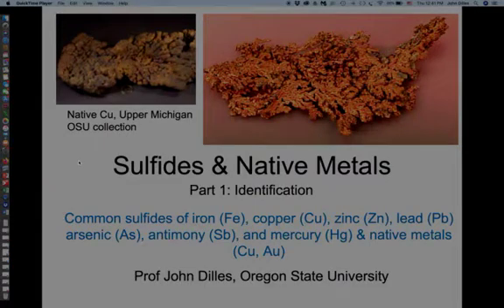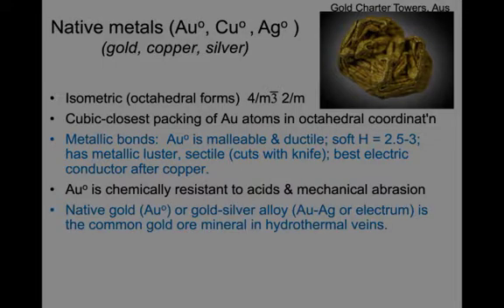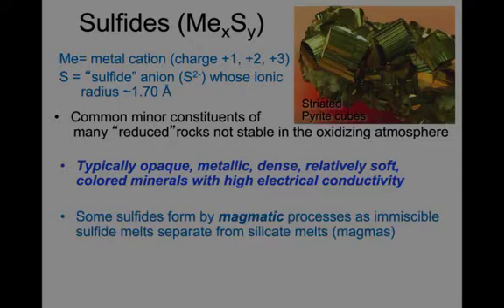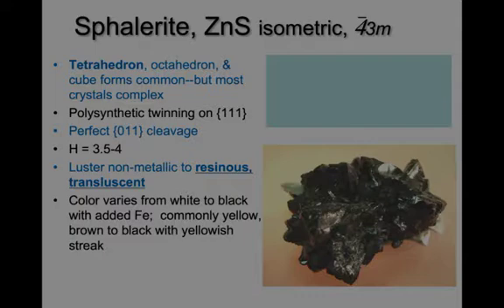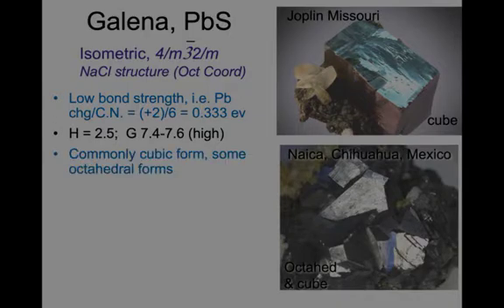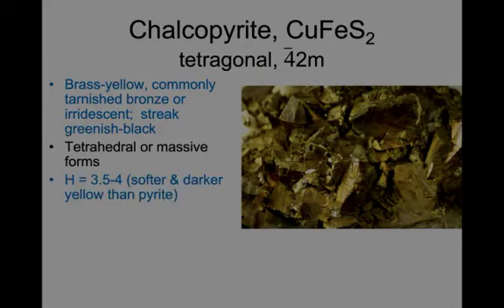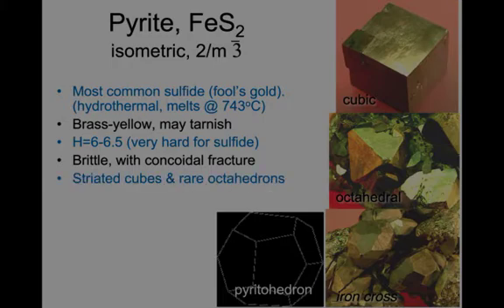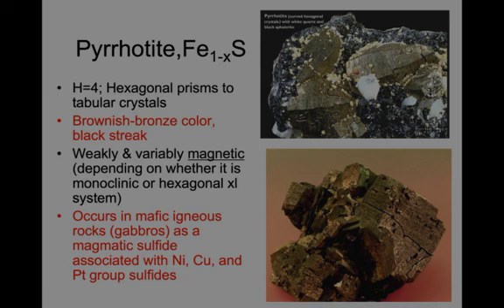Sulfides part I: identification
How to identify sulfide minerals